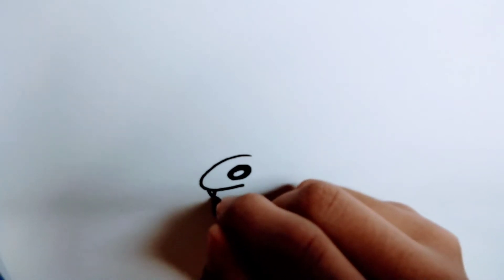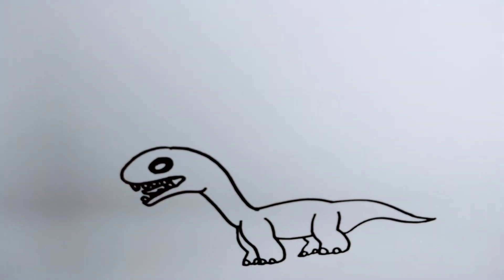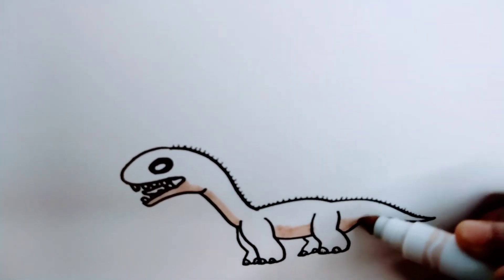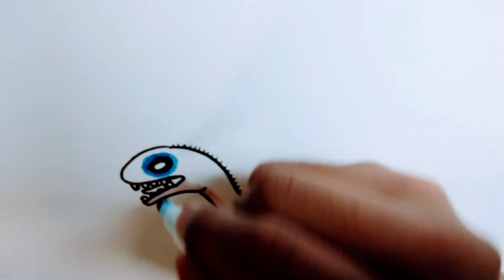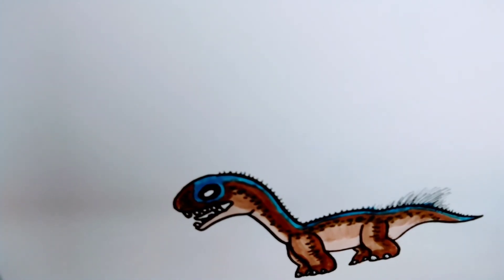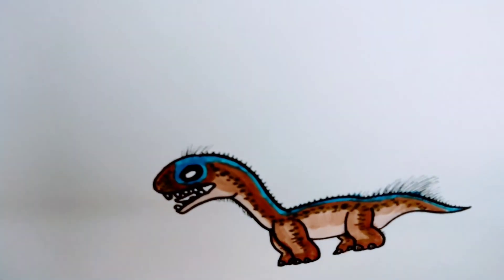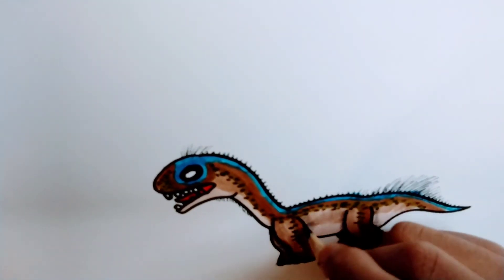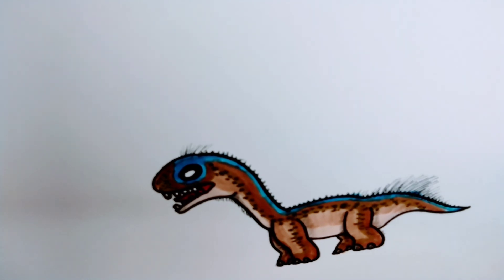How to Draw Dinosaurs: Vulcanodon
Today we are drawing Vulcanodon, the earliest definite sauropod, whose name (meaning 'Volcano tooth') was given by the carelessness of a nearby scavenger losing a few teeth.